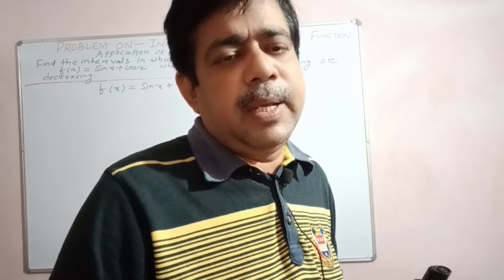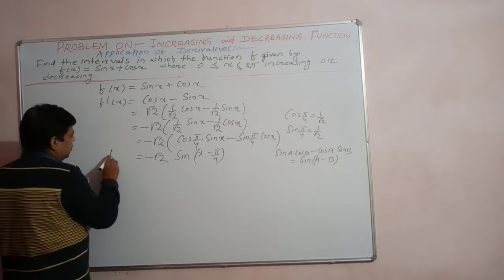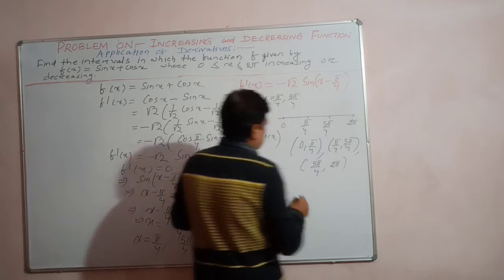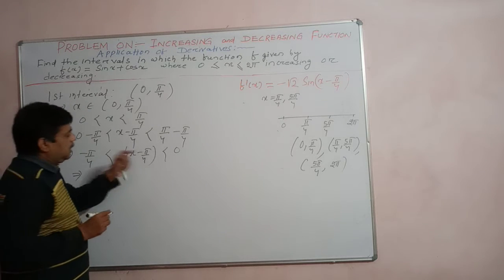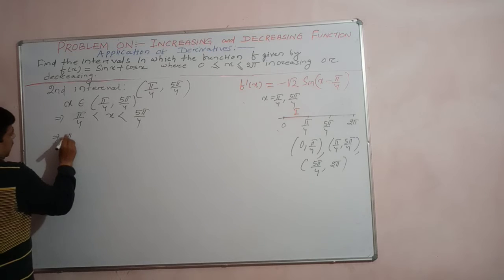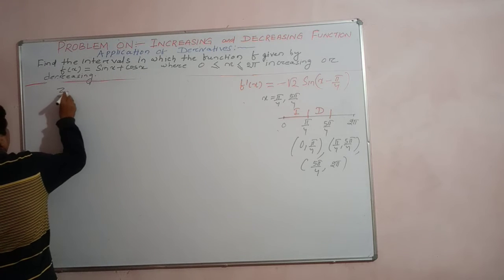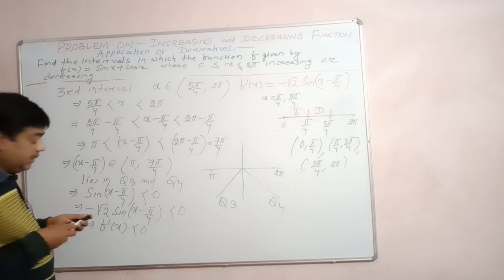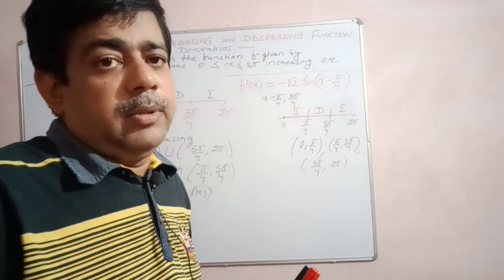MATH 12, EX-6.2,NCERT BOOK PROBLEM ON INCREASING AND DECREASING FUNCTION, APPLICATION OF DERIVATIVE